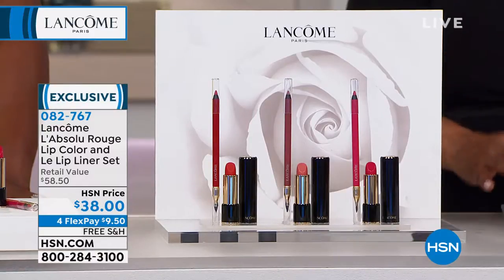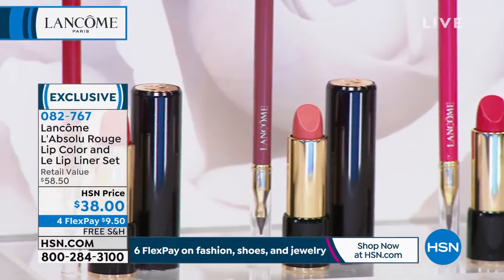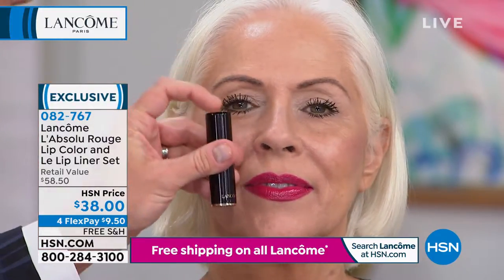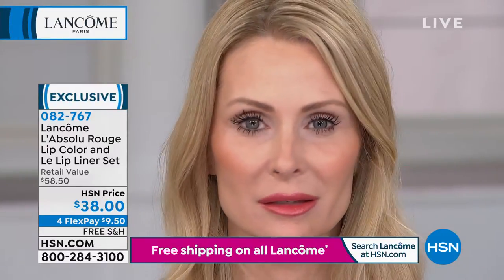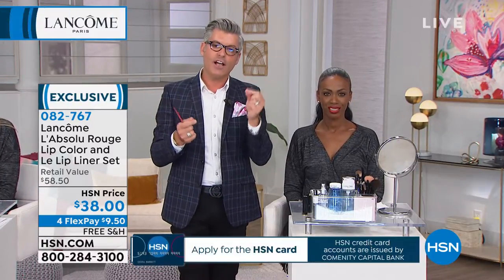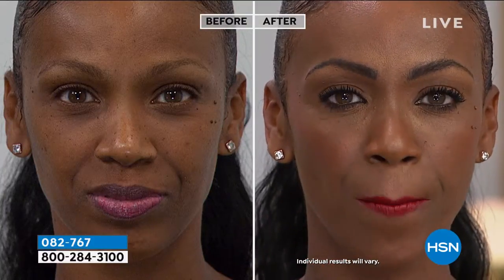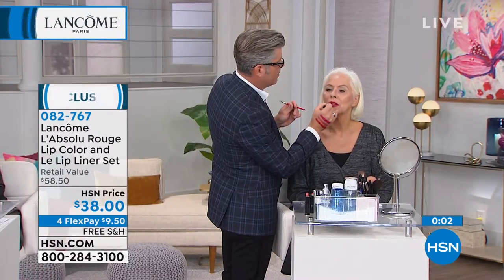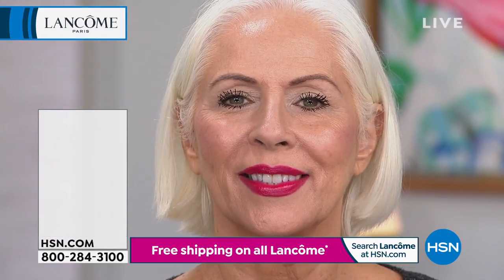Lancme Nude L'Absolu Rouge Lip Color and Le Lip Liner Set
A rich, satiny lip color and complimentary liner designed to work together to give you comfortable, allday wear.

    .12 oz. L'Absolu Rouge Hydrating Lip Color  331 Fleur Impressionniste (true pink)
    .04 oz. Le Lip Liner  277 Charme

Lip Color

    Rich, satiny color
    Contains macadamia seed oil, Vitamin E, ProXylane and other key ingredients
    Formulated to give high color payoff without dryness, leaving lips moist, soft, and comfortable for hours
    Staytrue color won't feather, flake or fade

Lip Liner

    Two tools in one a precise and creamy pencil for gorgeous, professionallooking lips on one end and a brush for blending on the other
    The pencil glides on effortlessly and prevents lipstick from feathering and bleeding, for a look that's always fresh

    Lip Color Clicktoclose pack push down on gold tone rose top to release the base, pull down on base.
    Lip Liner To create a pouty effect to the lip, shade the outer corners of the lip only using Le Lipstique in a color one shade deeper than your natural lip color.

Lip color made in France liner made in Germany